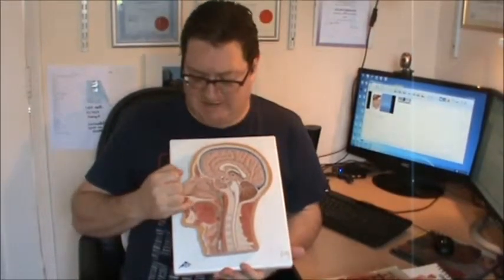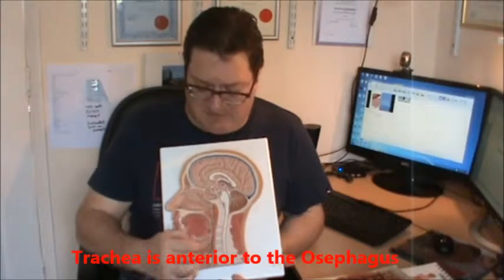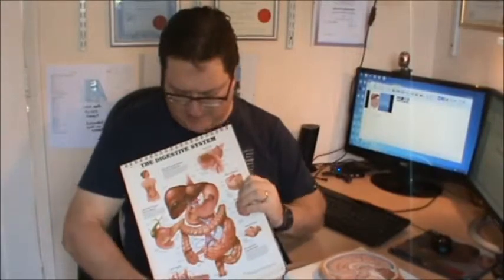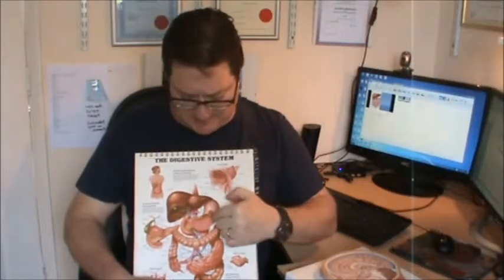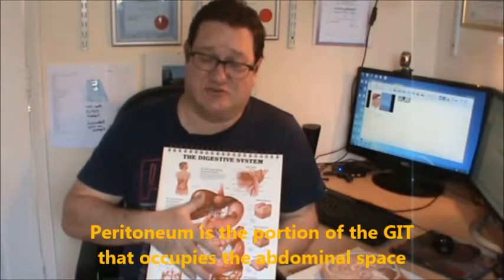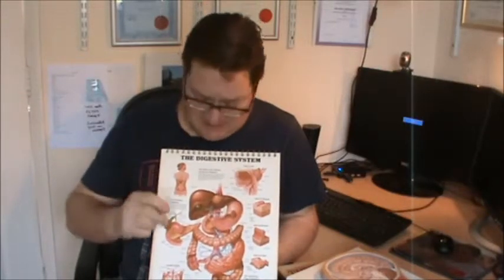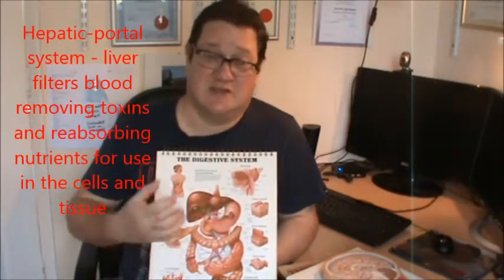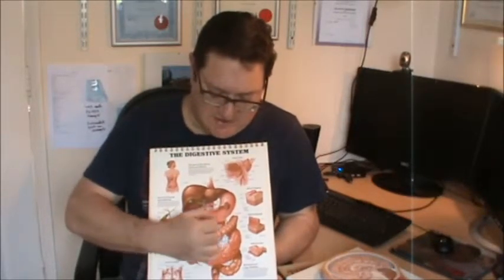The Digestive Process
This video explains the process of digestion from ingestion to excretion. The aim of the video is to introduce students to the processes within the digestive system.